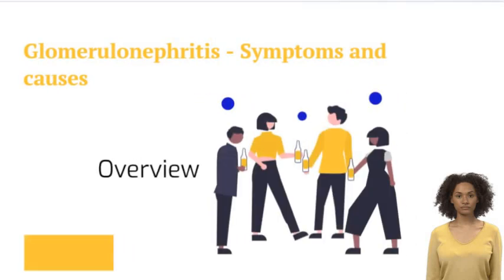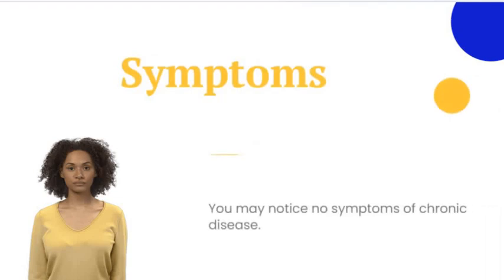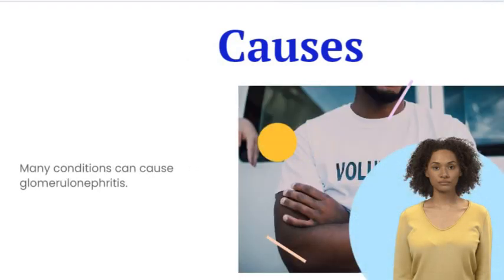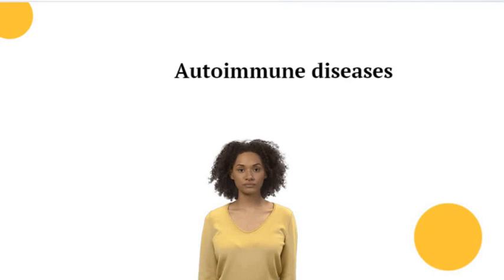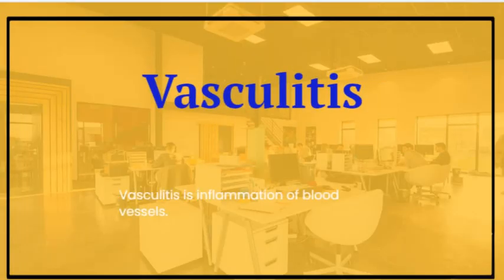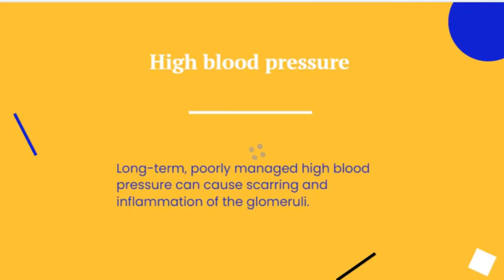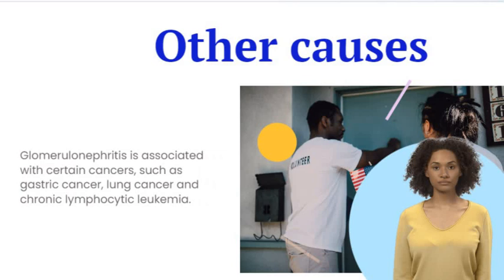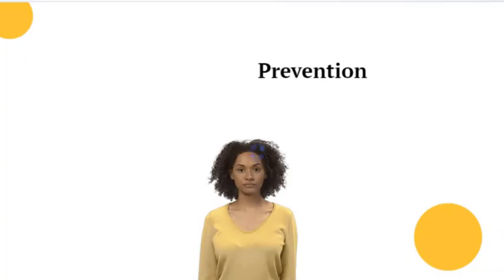Glomerulonephritis - causes, symptoms, treatment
Glomerulonephritis is a type of kidney disease that results from inflammation of the glomeruli, which are small blood vessels in the kidneys that filter waste products from the blood. Glomerulonephritis can be acute (sudden and severe) or chronic (ongoing and persistent).

There are many different causes of glomerulonephritis, including:

Infections, such as strep throat or HIV
Autoimmune diseases, such as lupus or rheumatoid arthritis
Genetic conditions, such as Alport syndrome
Exposure to certain toxins or drugs
High blood pressure
Symptoms of glomerulonephritis may include:

Swelling, especially in the face, hands, and feet
Foamy or blood-tinged urine
High blood pressure
Fatigue
Decreased urine output
Treatment for glomerulonephritis depends on the underlying cause and the severity of the condition. In some cases, treatment may involve medications to control inflammation and/or high blood pressure, as well as lifestyle changes such as reducing salt intake and quitting smoking. In severe cases, dialysis or a kidney transplant may be necessary.

Pathology of glomerulonephritis involves the examination of kidney tissue under a microscope to identify the presence and extent of inflammation. This can help to determine the type and cause of glomerulonephritis, as well as guide treatment decisions.